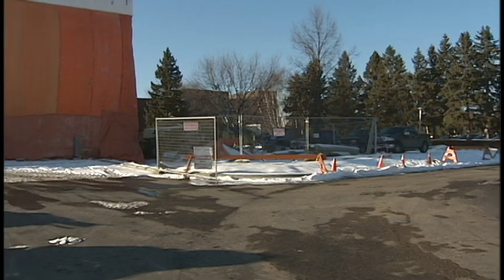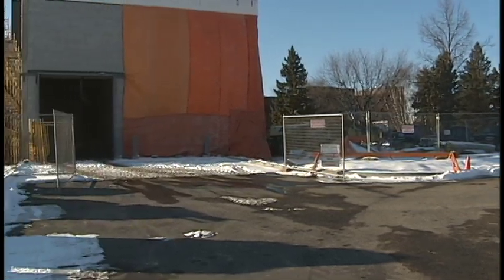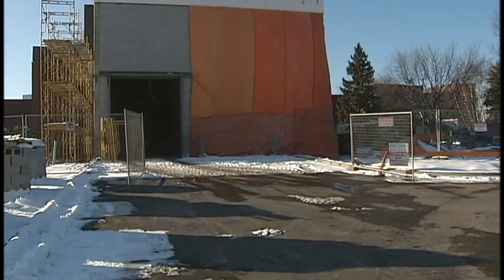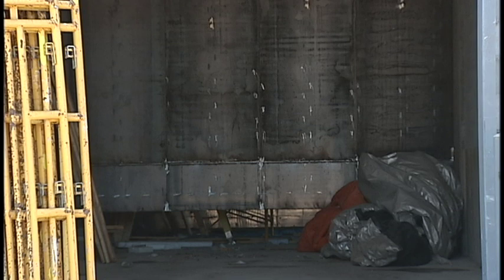Confederation College Broadcasting 1st year Individual Project (The Bio Energy Plant)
In the first semester of the 1st year,  the Confederation College Broadcasting Television Production Program students produce a 3 to 4 minute video of their choice that they write shoot and edit for themselves.  They use fellow classmates to help crew the shoot.  This piece is a documentary based on the new Bio Energy Plant being built at Confederation College as part of the green initiative was produced by 1st year student Curtis Gee and includes an interview with the new President of the college Jim Madder.